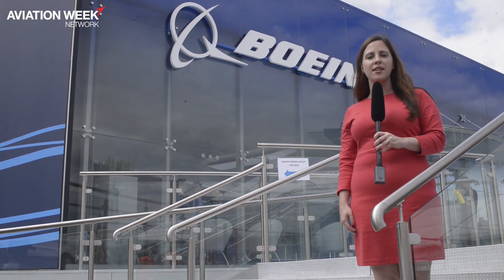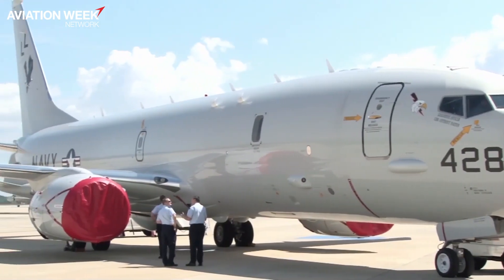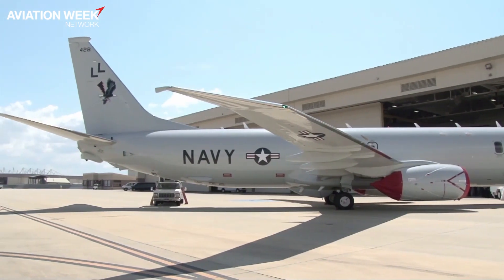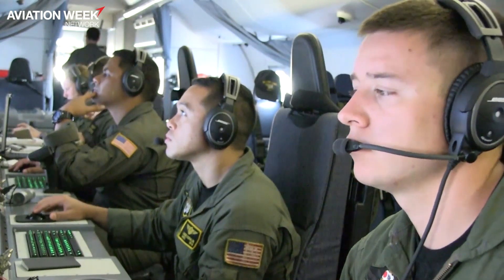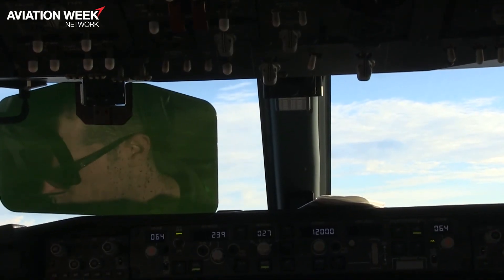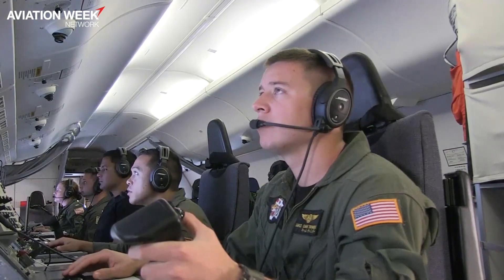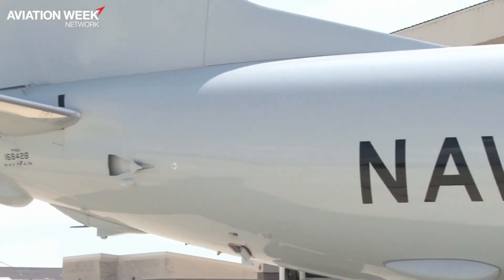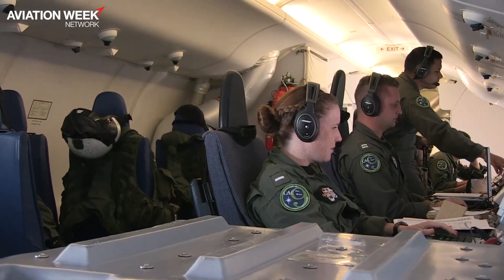U.S. Navy Maritime Patrol At Farnborough Airshow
The U.S. Navy maritime patrol is showcasing its Boeing P-8 at Farnborough this year.  Watch as U.S. Navy program manager and pilot discuss capabilities and what sets the P-8 apart from legacy aircraft.